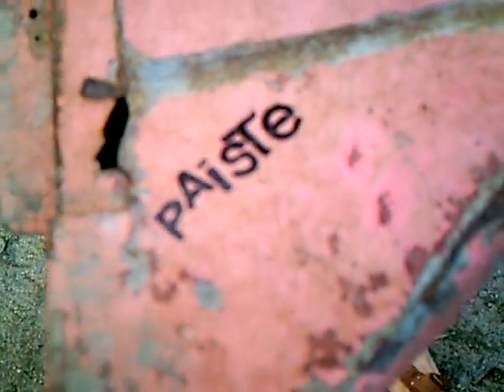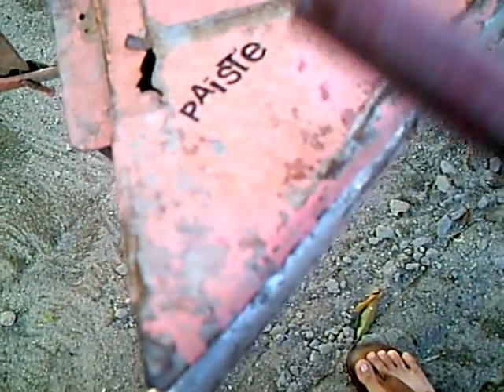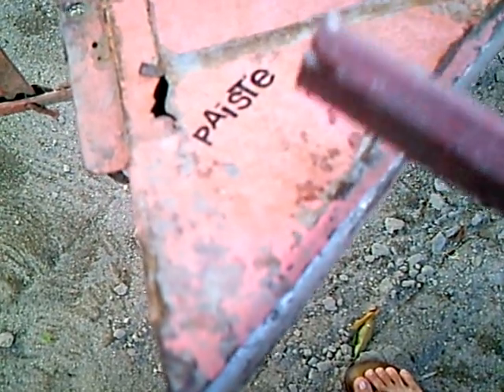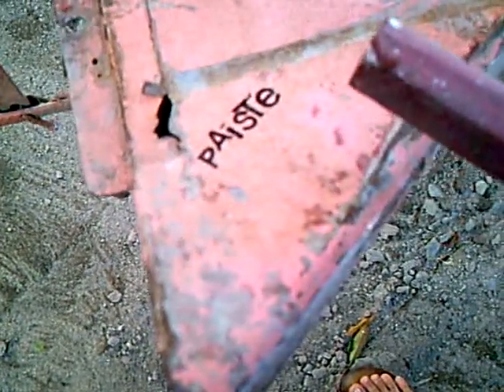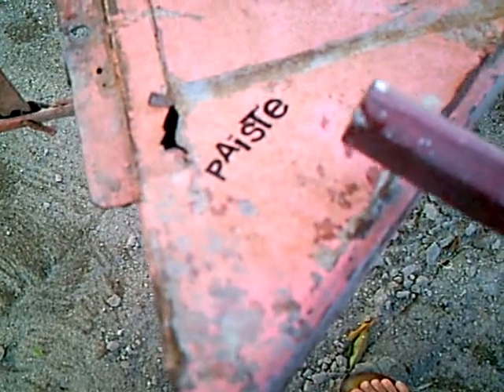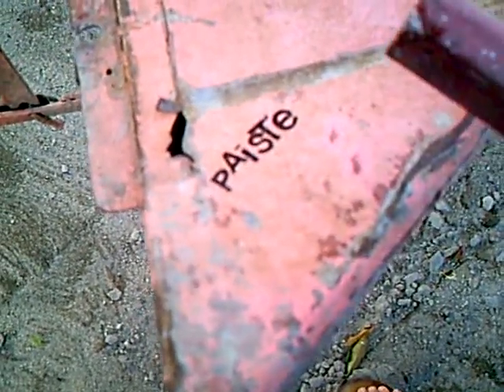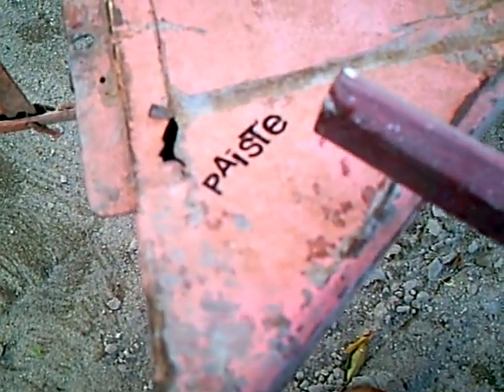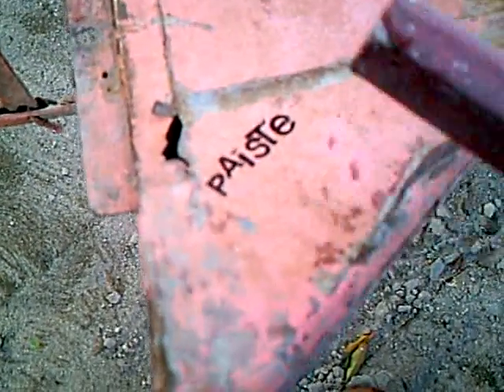paiste sound test